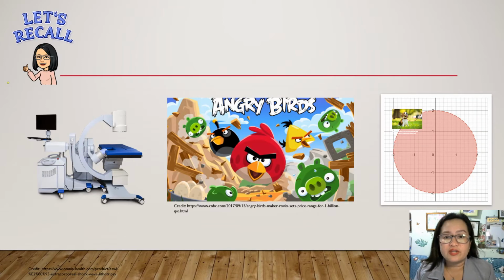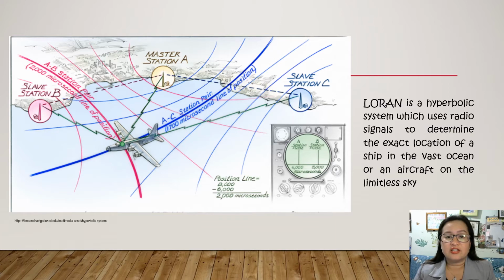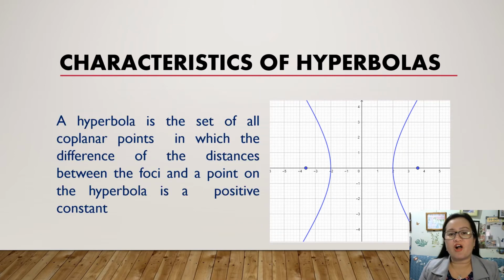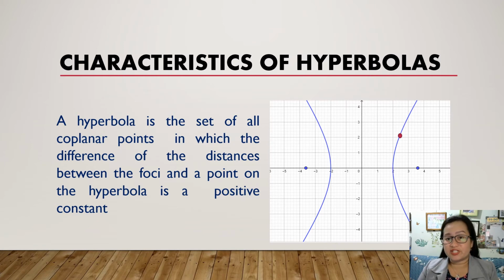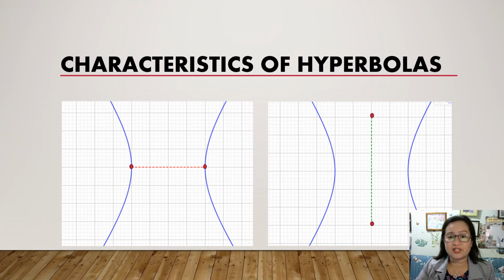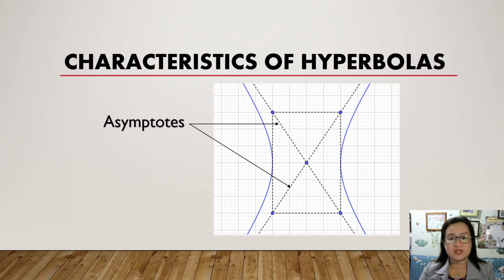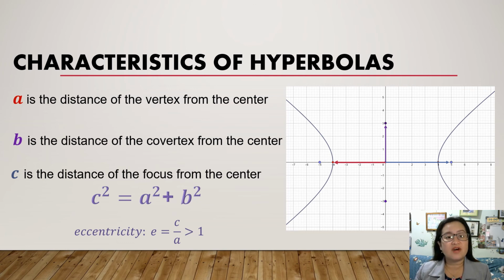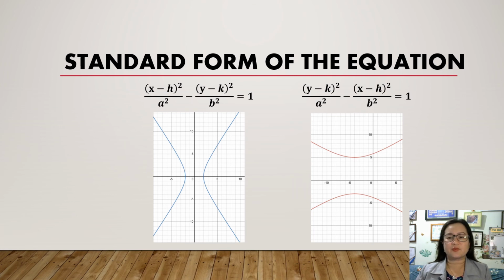Hyperbola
Characteristics or properties of Hyperbola, understanding hyperbolas vertices, covertices, foci, auxiliary rectangle, central rectangle, transverse axis, conjugate axis, center